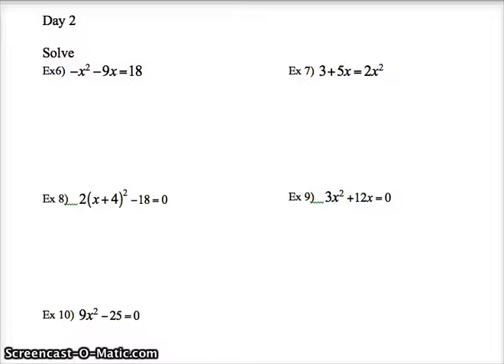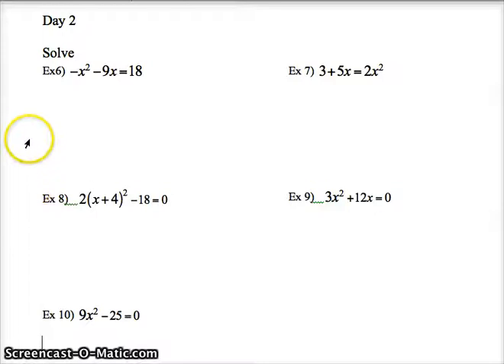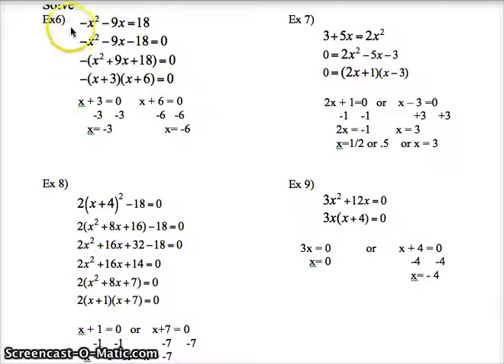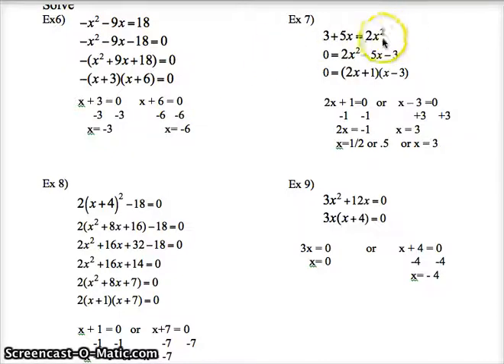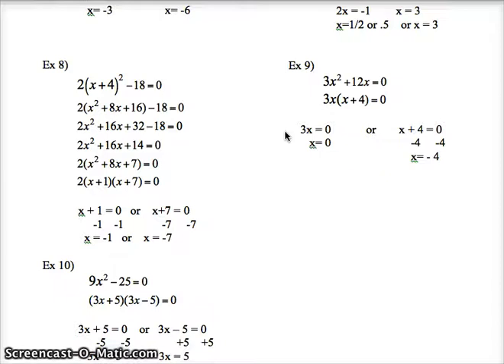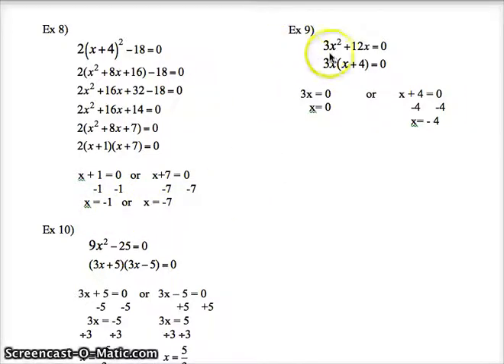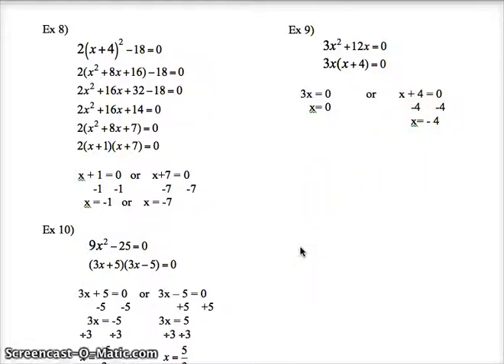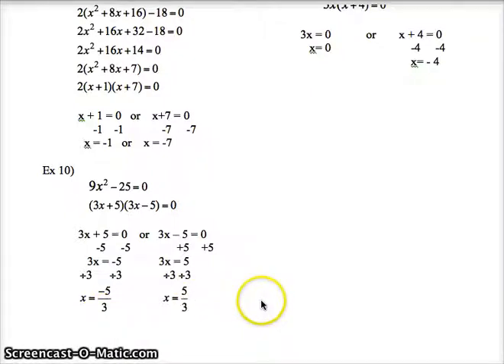Solving Quadratics Factoring day 2